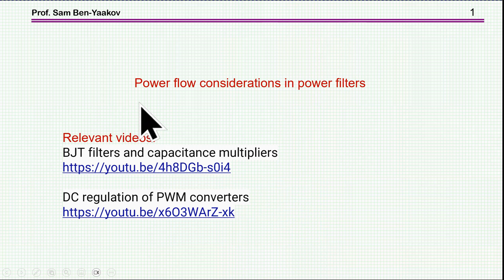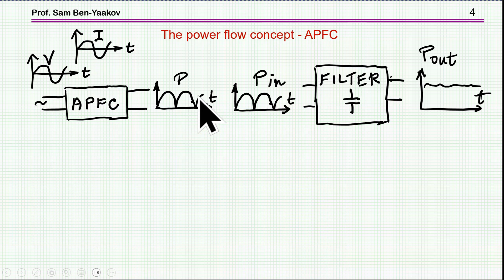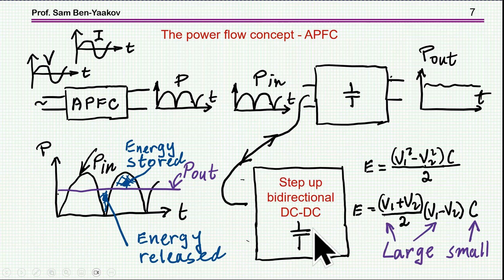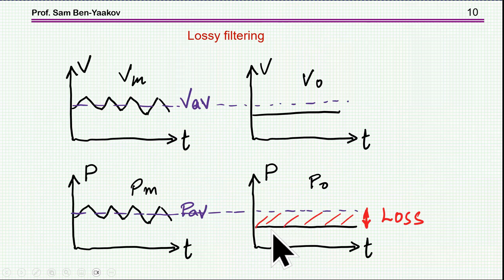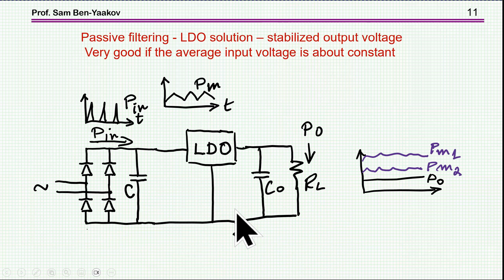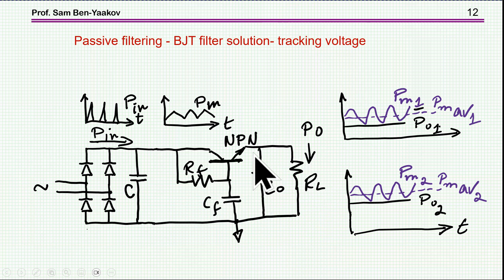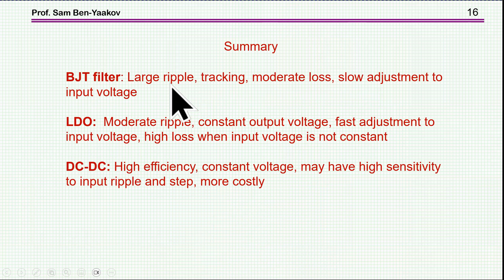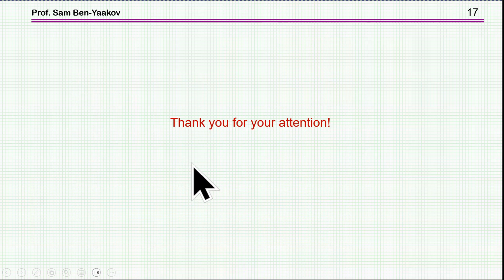Power flow considerations in power filters